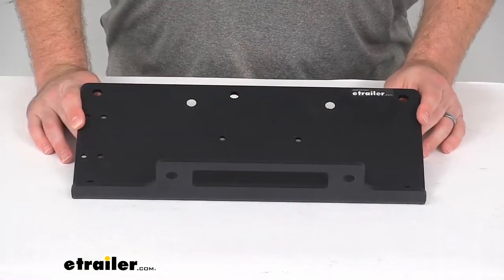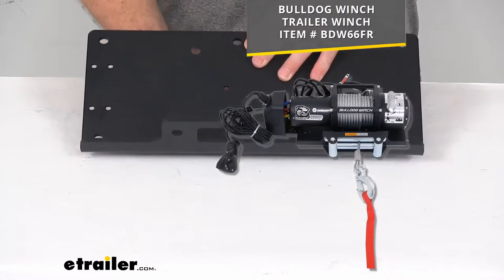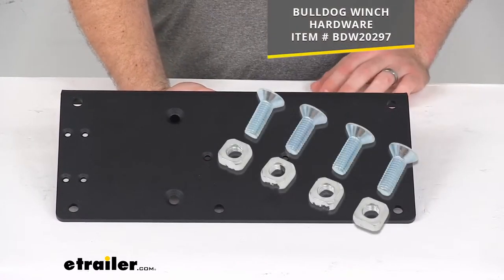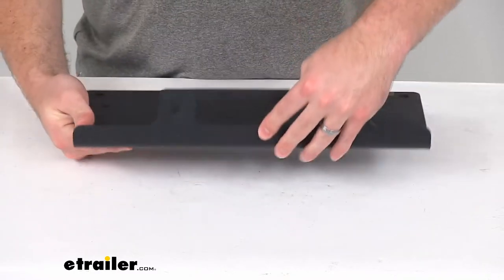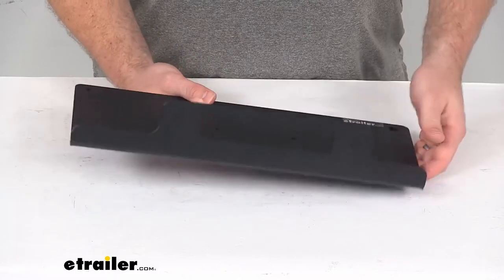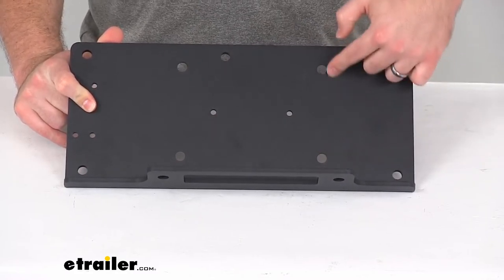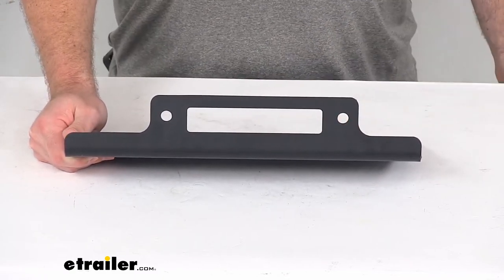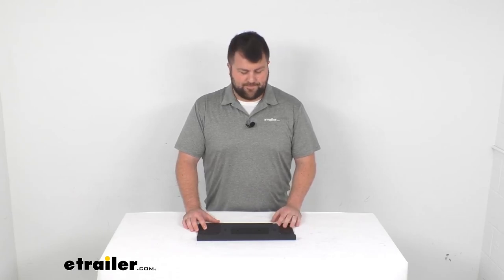etrailer | Review of Bulldog Winch Replacement Trailer Winch Mounting Plate - BDW65XJ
Click for more info and reviews of this Bulldog Winch Electric Winch,Trailer Winch:

Hi there. I'm Michael with etrailer.com. Today, we're gonna take a quick look at this Bulldog Winch Replacement Trailer Winch Mounting Plate. This is going to replace the mounting plate for your Bulldog Winch Trailer Winch that you see on the screen there. So if you are needing to replace that original mounting plate, this is going to allow you to mount that Winch and fairly to your trailer deck or frame. If you are needing hardware for this, we do also have the bolts available with the counter sunk heads that will allow you to use the pre-drill to counter sunk holes for a flat deck to get this mounted in place.

This does have a nice steel construction with a powder coat finish. So it is going to be corrosion resistant, will hold up well for you, do a good job. The dimensions here we're right at 16 and one eighth of an inch wide by seven and three eighths of an inch deep by right at three inches tall. You can see we've got a mounting bolt pattern of about six and a half inches, this way by about four and a half inches here. And then our fairlead bolt pattern is going to be right at eight inches from center to center.

So that's going to complete our look for today at this Bulldog Winch Replacement Trailer Winch Mounting Plate. I hope this video has been helpful for you in determining if this is going to work for you. If you have that Bulldog Winch that I showed a moment ago, you can rest assured this is going to be exactly what you need. That's going to complete our look for today. Again, I'm Michael with etrailer.com.